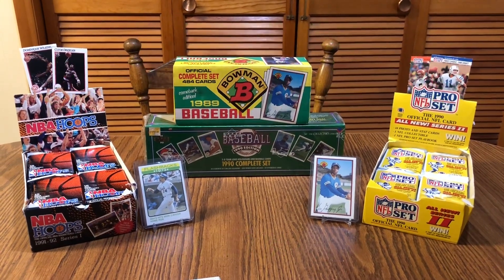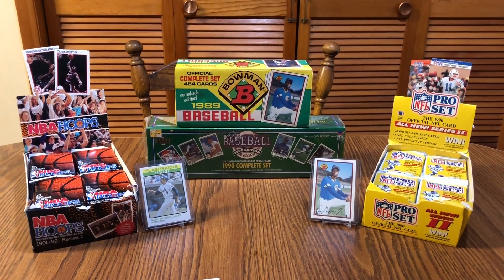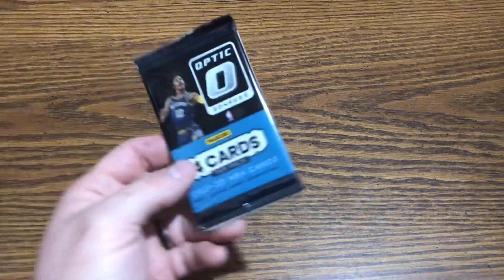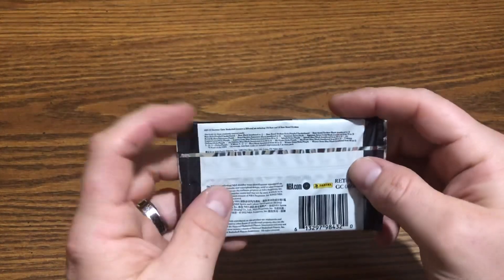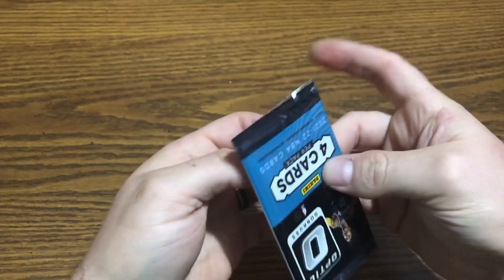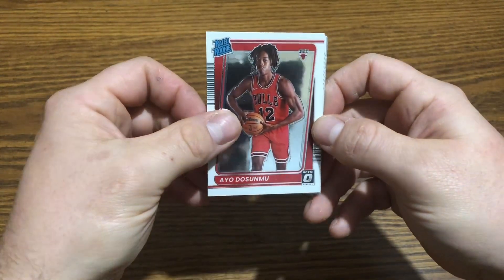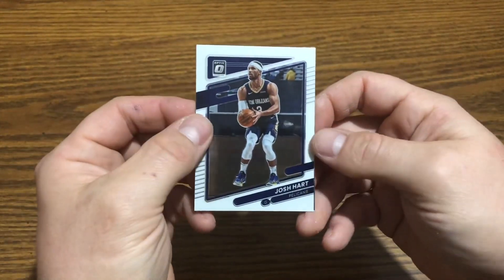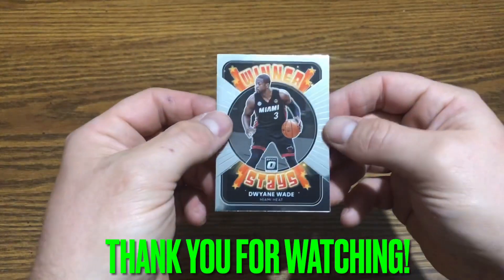2021-2022 NBA Donruss Panini Optic pack *special edition*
Opening up one 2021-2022 Donruss Optic Panini pack.